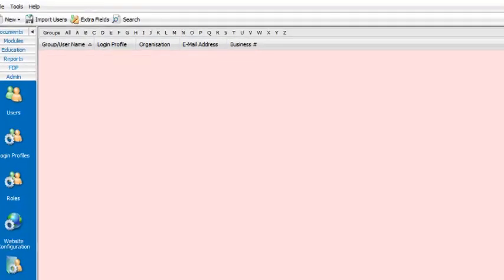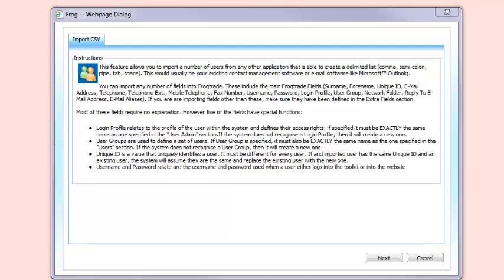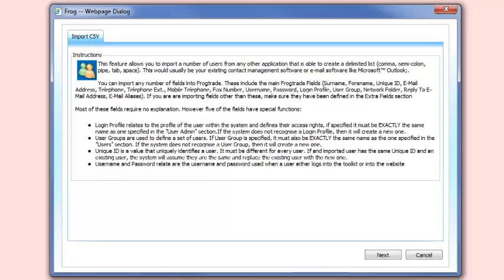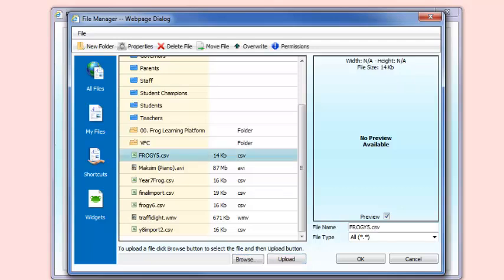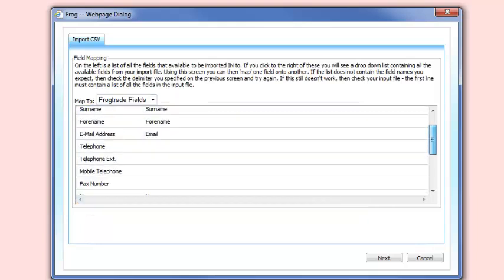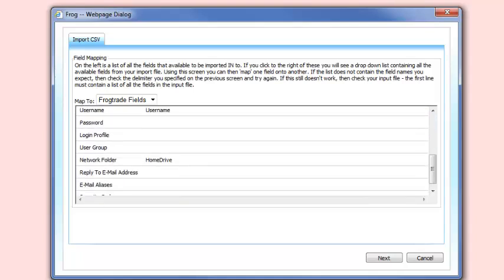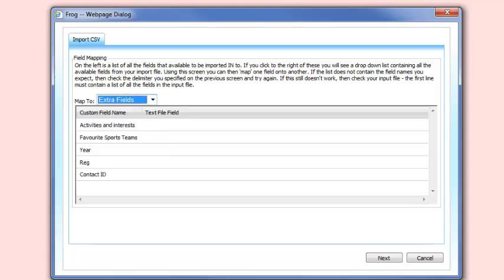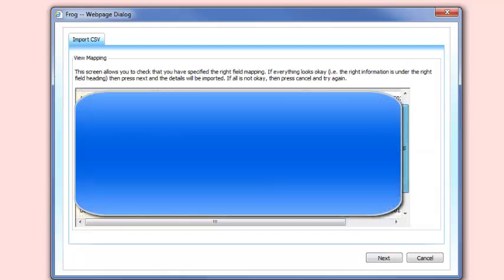Batch import users into Frog learning platform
A very quick 'click through' if the catch user import procedure in Frog.